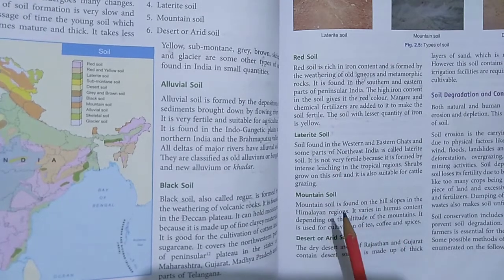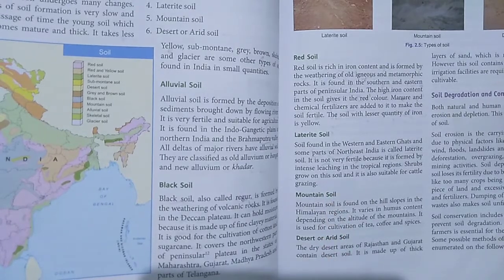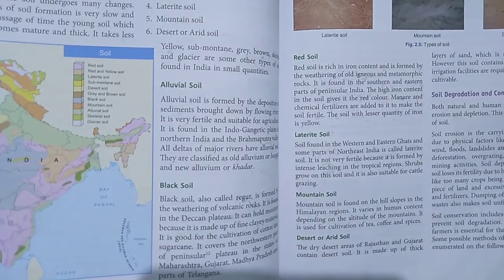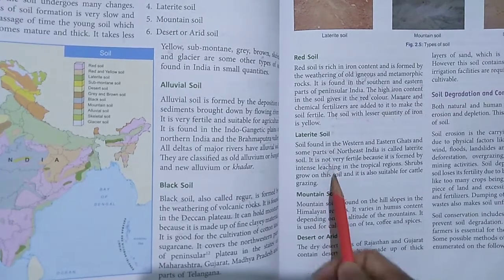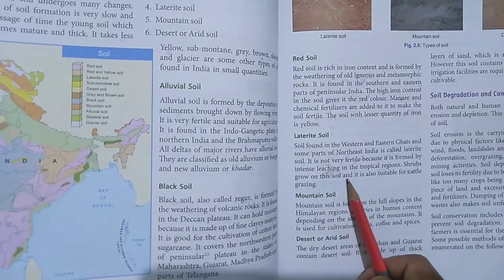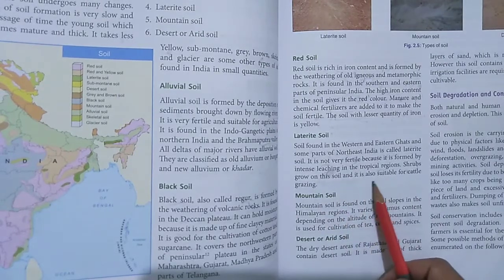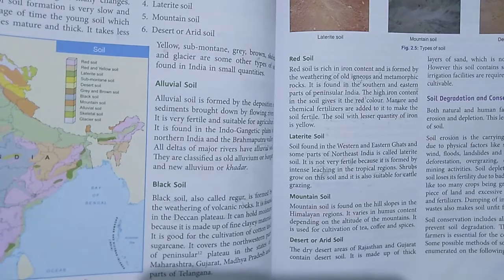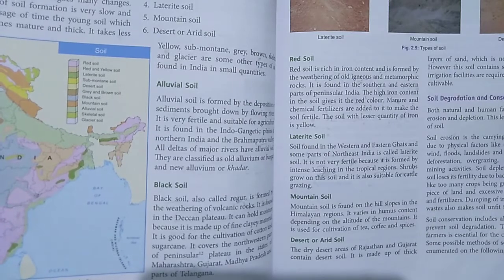Class-8 Geography Chapter-2 (Topic: Laterite Mountain Soil & Soil Conservation) By:-Thomas Sir